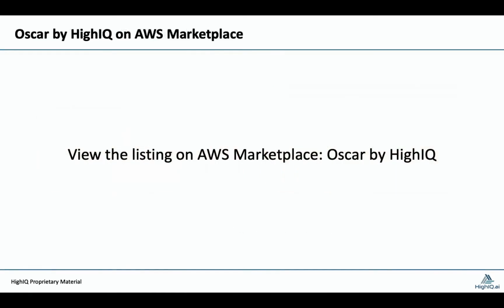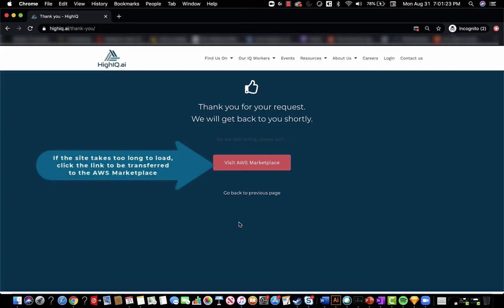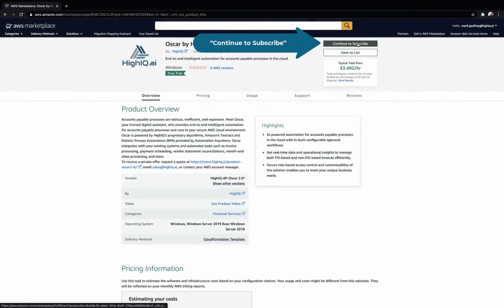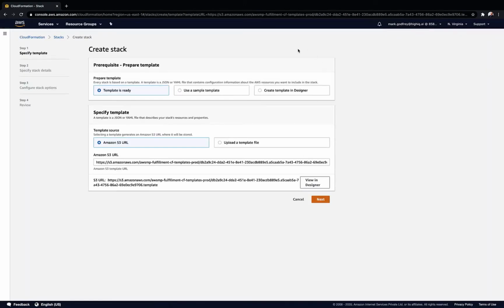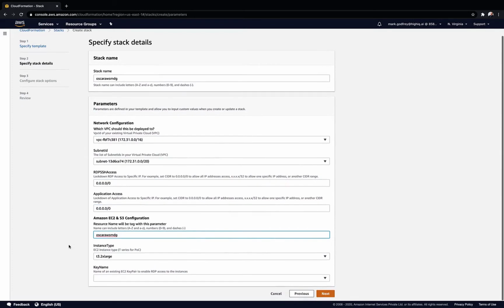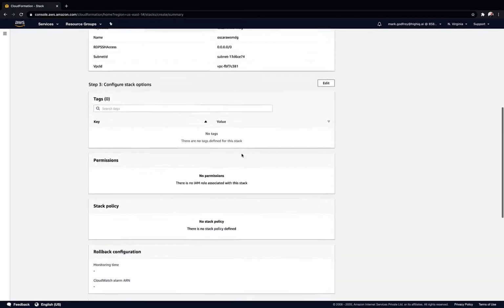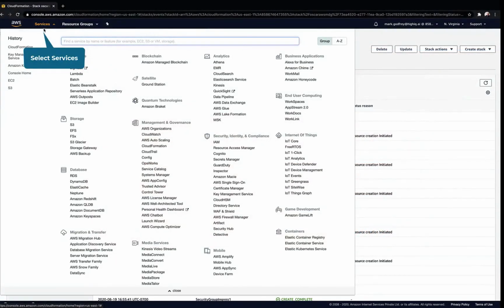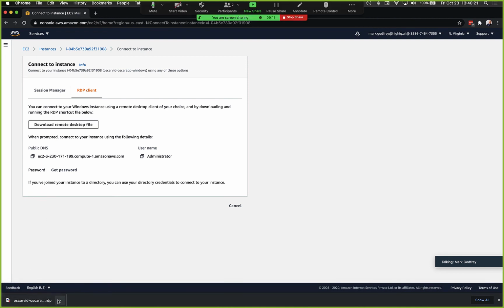Get Started with Oscar - Step 1 & 2: Register + Subscribe + AWS CloudFormation Configuration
Oscar provides end-to-end intelligent automation for accounts payables (AP) processes in the cloud. In this video, we will guide you through the process of registering for a free trial of Oscar on AWS, subscribing to Oscar, and launching your configuration through the AWS CloudFormation console.